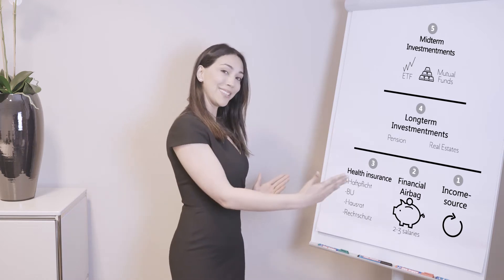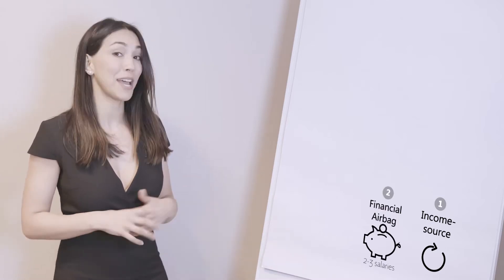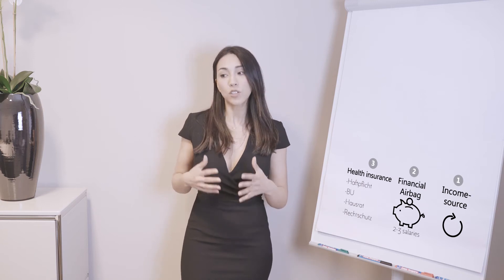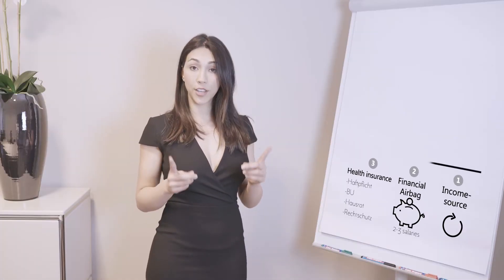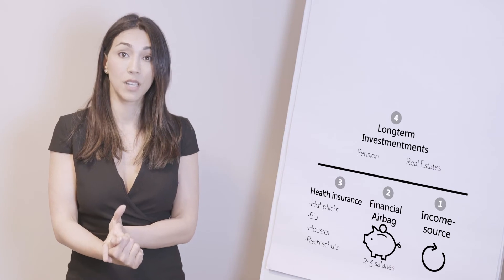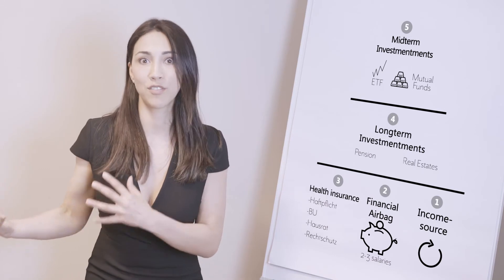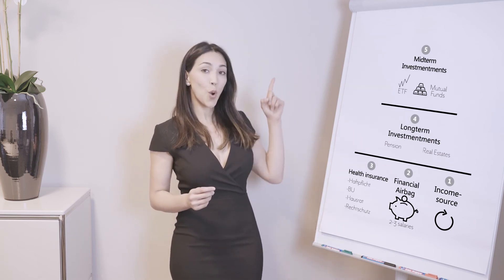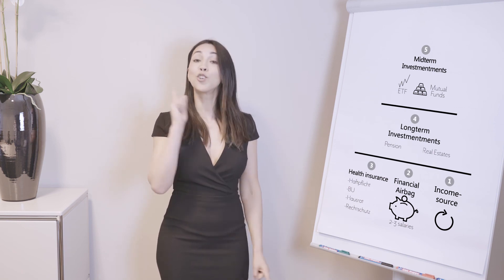How does perfect financial planning look like in Germany 🇩🇪?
Today I would like to share with you a very special video.
It is especially close to my heart to show you how you can profitably build up assets in the long term.

As you all have already noticed, insurance in Germany is very important. It is the basis of precaution and thus a component of your finances.

To make it clear: It is very important that you give your money a job, it must not be unemployed, it must work!

Your desires and goals are what counts. Whether real estate, shares, savings plans, ETF, gold, or silver. There is something for everyone.